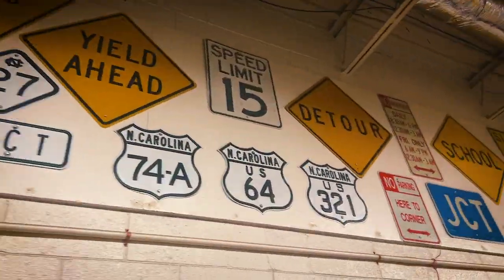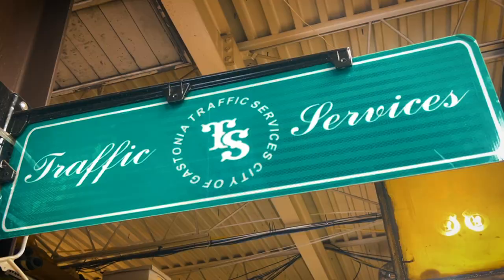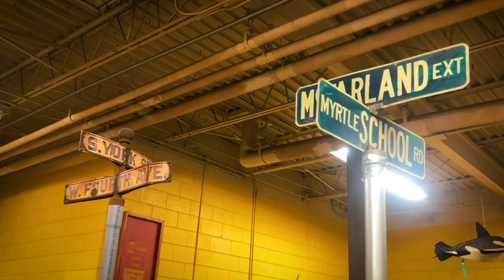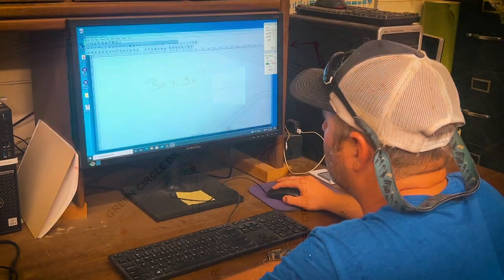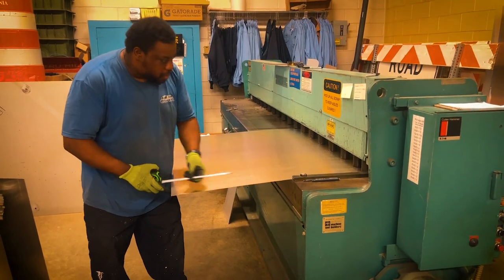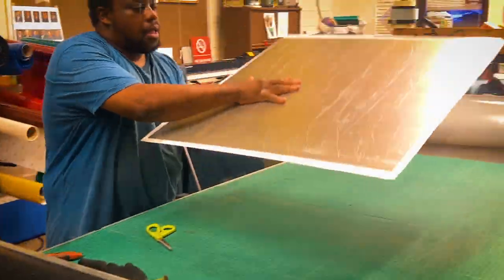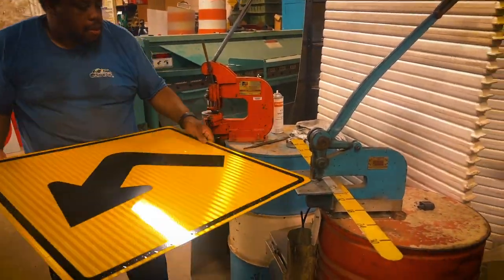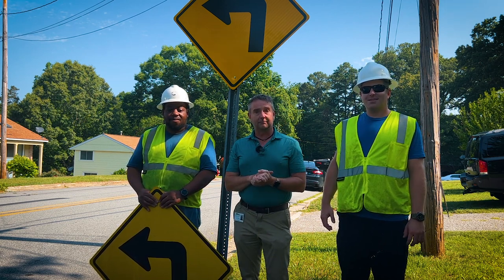How traffic signs are made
Ever wonder how traffic signs and street markers are made? We'll show you! The City of Gastonia, NC, makes 1,200 street signs each year. In addition to creating brand new signs, the City replaces all signs when they are 15 years old.

Another interesting fact: There are more than 15,000 Department of Transportation-approved designs to choose from.